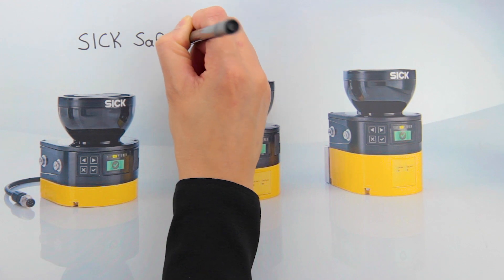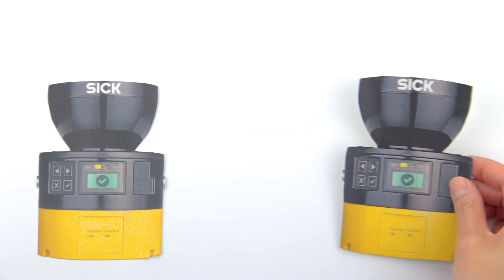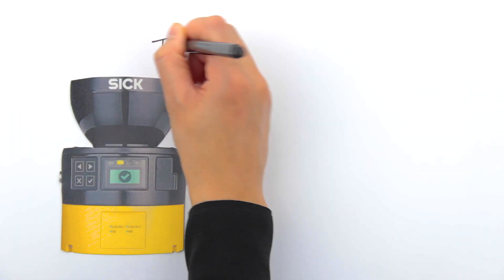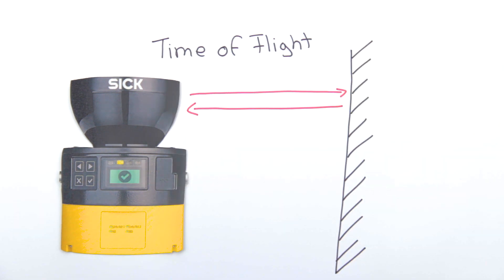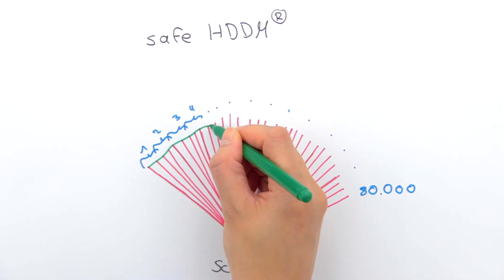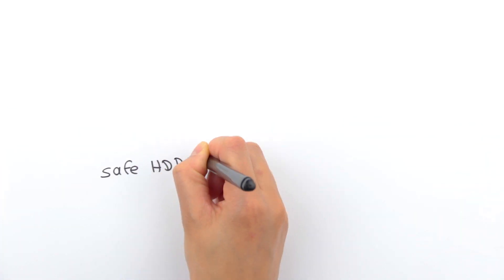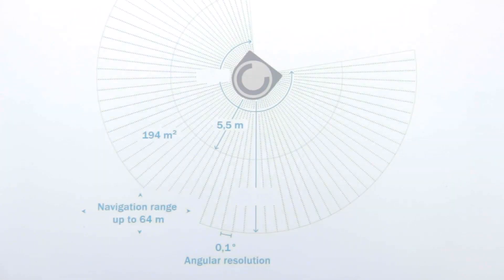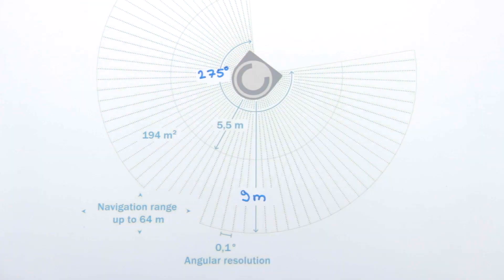safeHDDM® from SICK: Innovative scanning technology explained | SICK AG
safeHDDM® is based on SICK's proven HDDM™ process (HDDM = High Definition Distance Measurement). The scan technology safeHDDM® sets a new benchmark in the analysis of time-of-flight measurement.

This short video describes how we manage to emit—and process—an enormous number of individual pulses per scan cycle and ensure availability and robustness with our safety laser scanners.